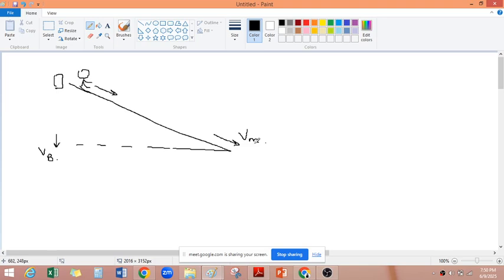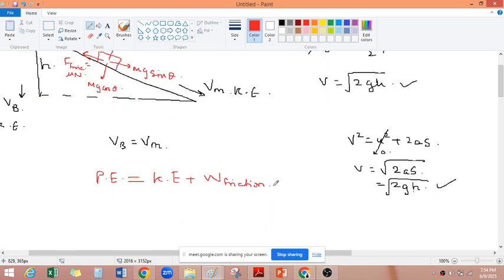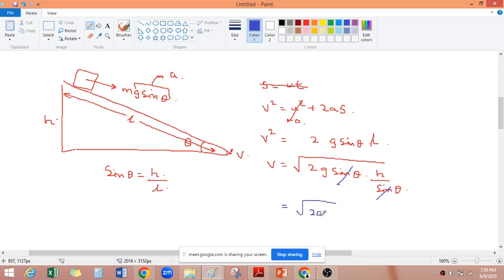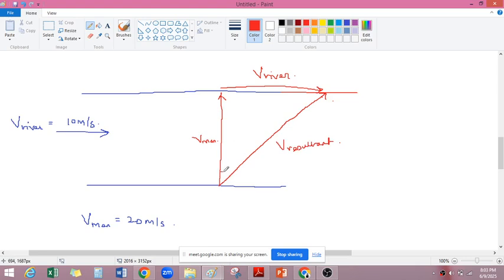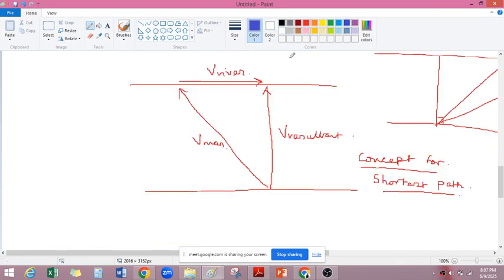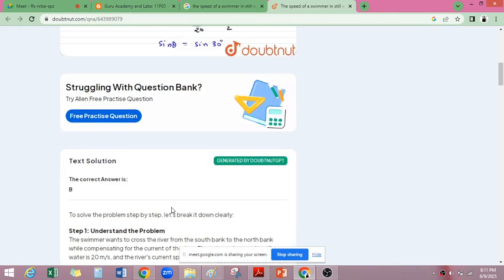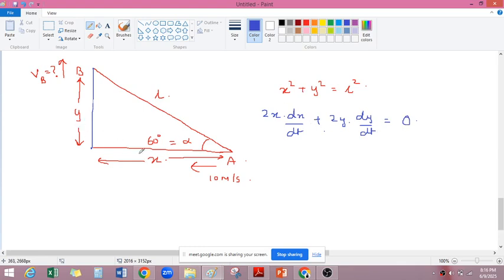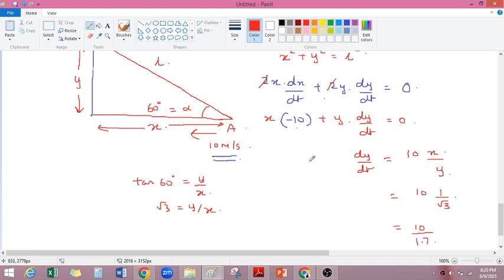2026 NEET JEE PHYSICS 11P03, 04 Doubt Clarifications of River Velocity & Swimmer velocity Problem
Doubt Clarifications of Students River Velocity and Swimmer velocity Problem